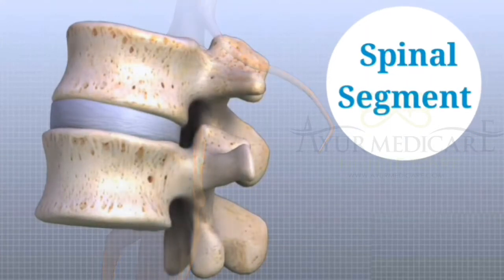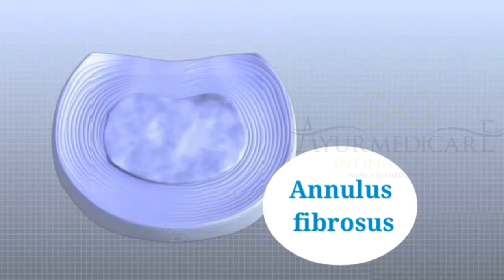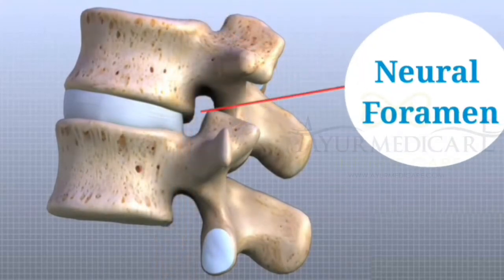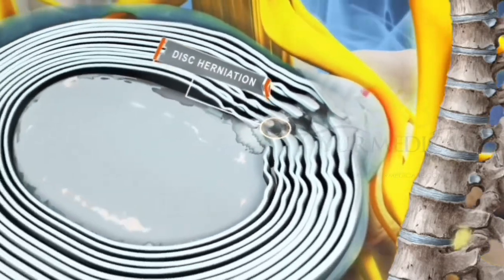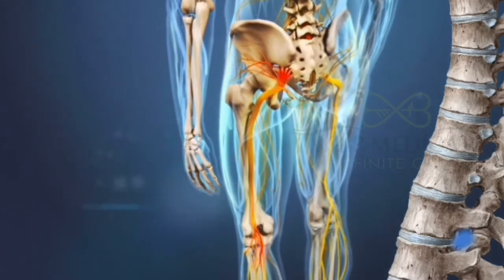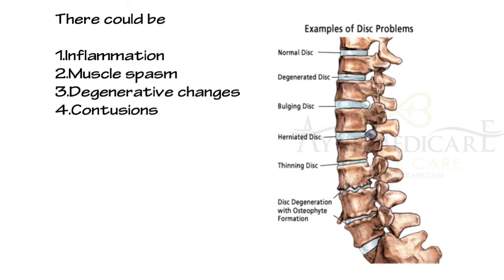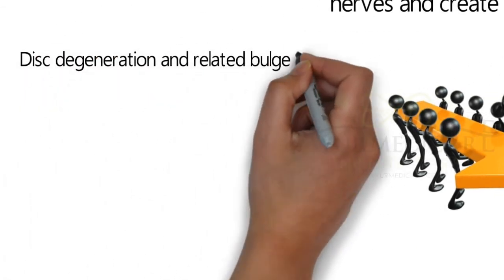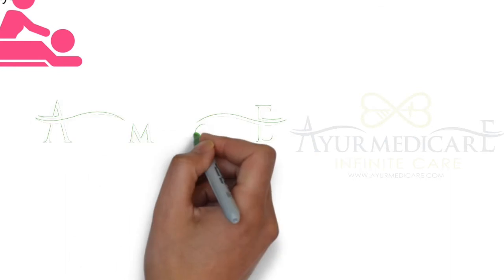Back pain reasons and treatments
In this video we show you the reasons of back pain and our exclusive management.